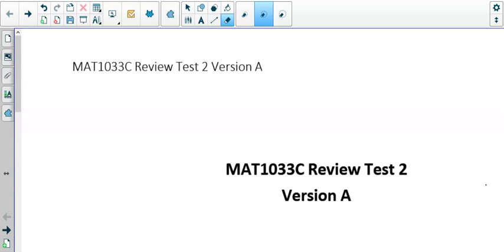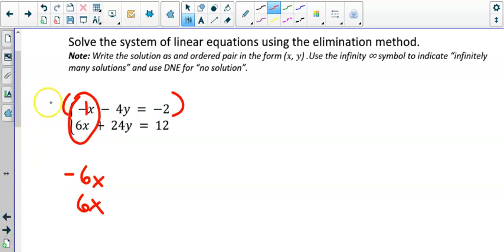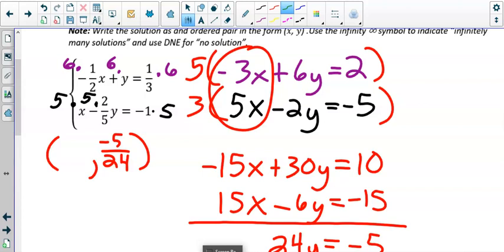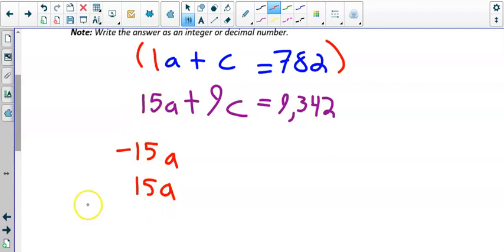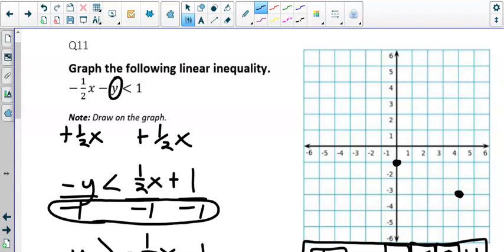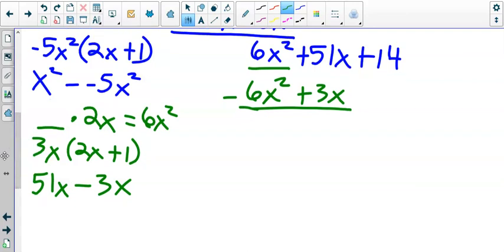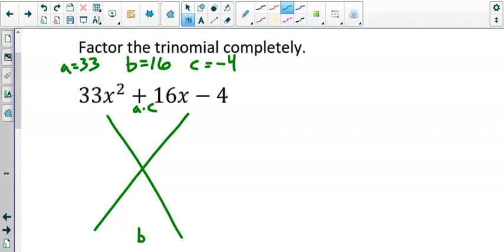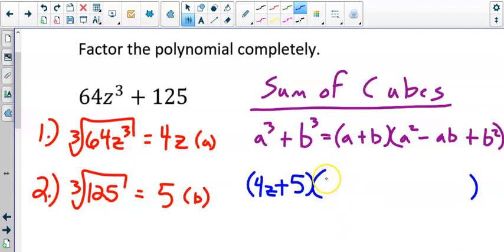MAT1033C Test 2 Review Session Version A - The Plaza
This 20 question review prepares Poinciana students for their Test 2.
MAT1033C
Test 2 Review Version A